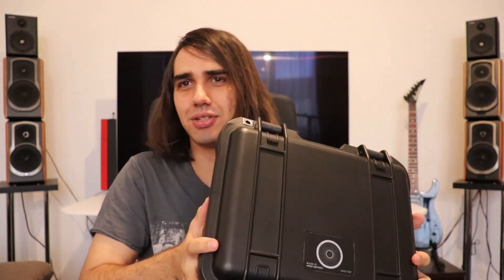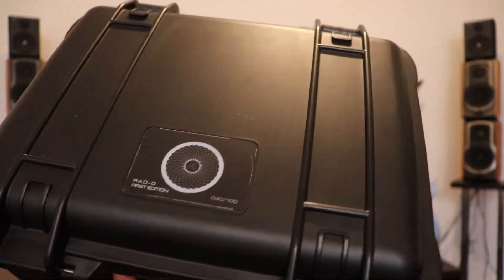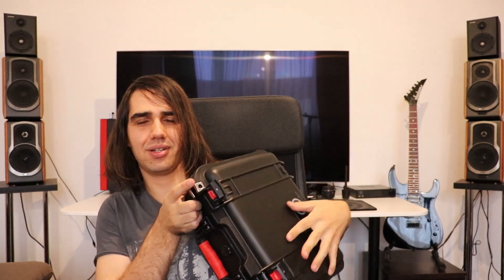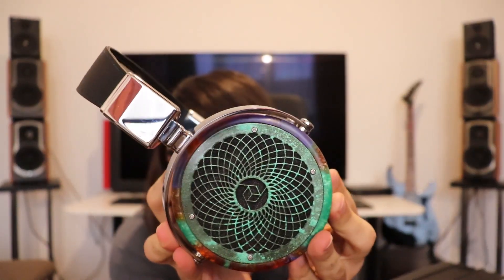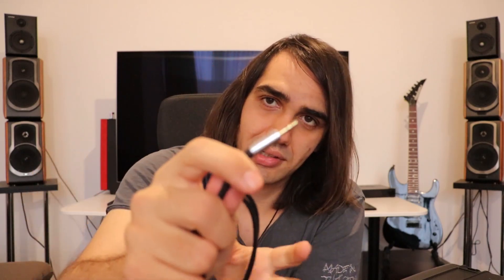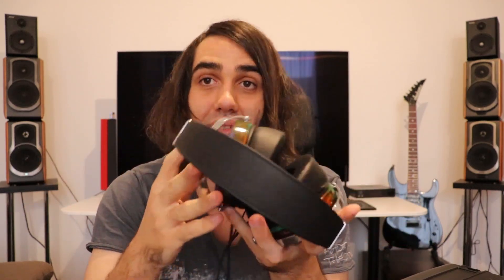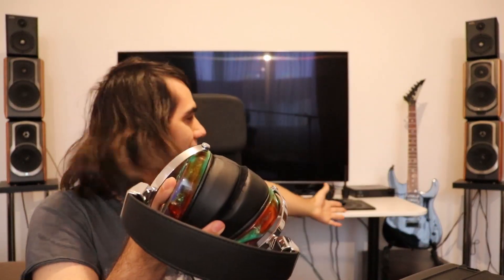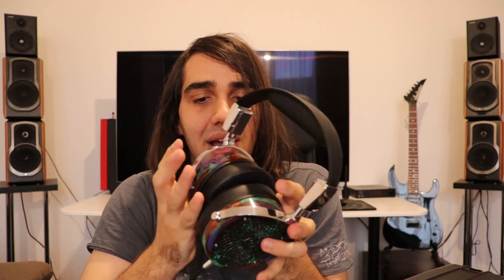Rosson Audio Design - RAD 0 (Zero) Headphones - Unboxing & Review